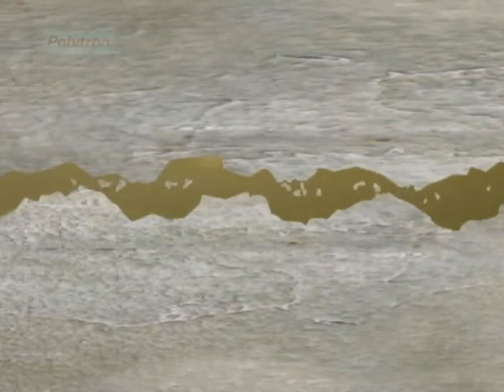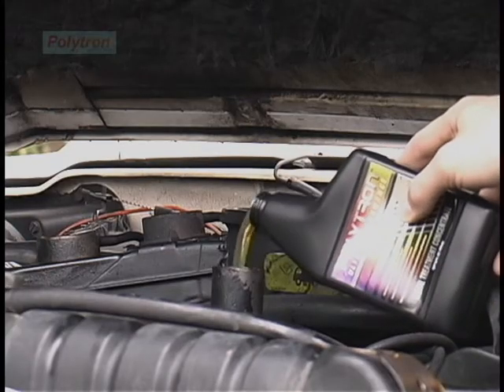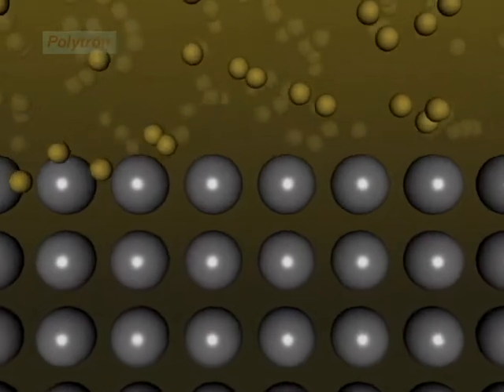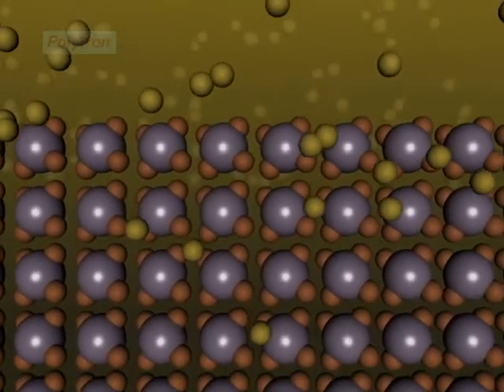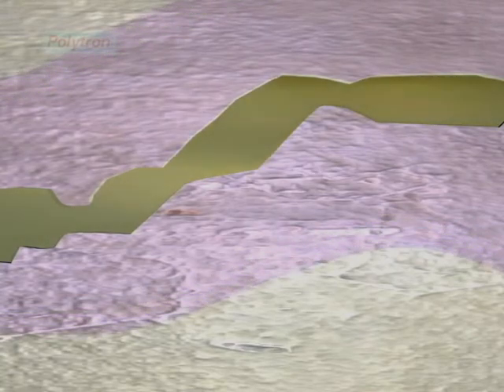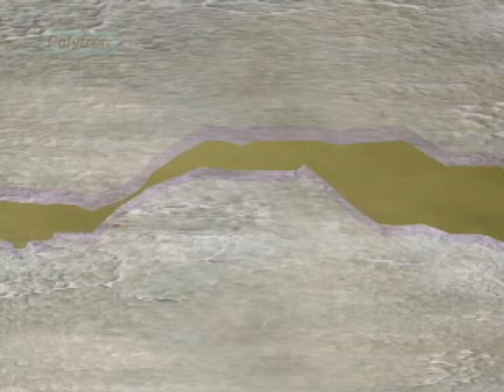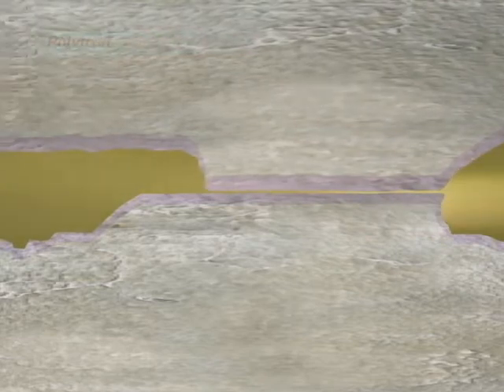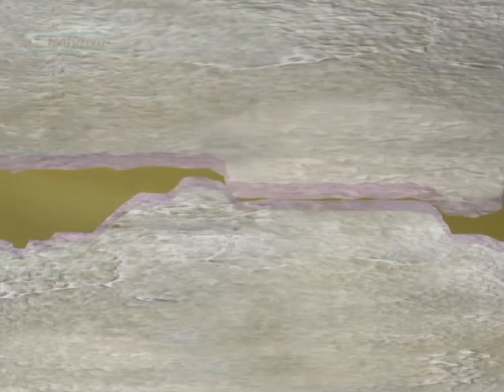How does Polytron work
Polytron este transportat la suprafeţele de frecare de către lubrifiantul sau lichidul la care acesta este adăugat. Dacă există frecare, chimicalele implantate în lanţul molecular de hidrocarbură al acestui produs se leagă molecular de suprafaţa metalică.